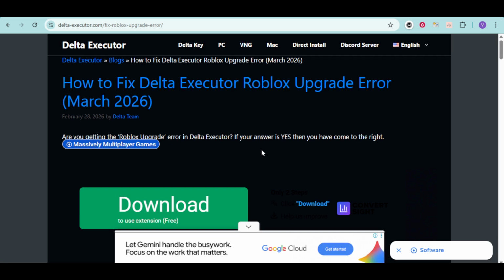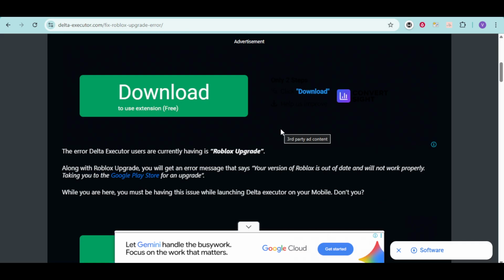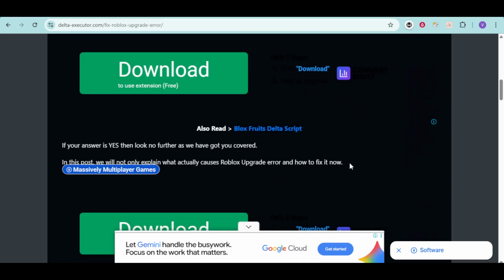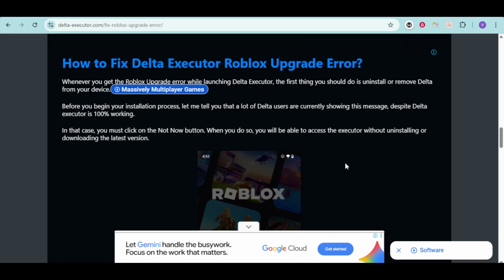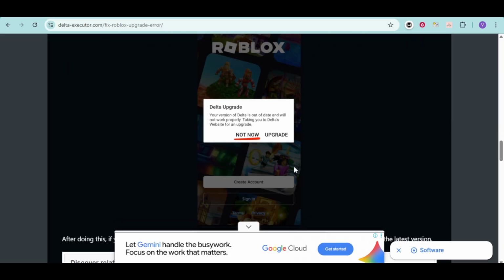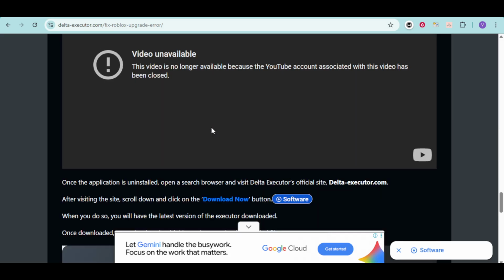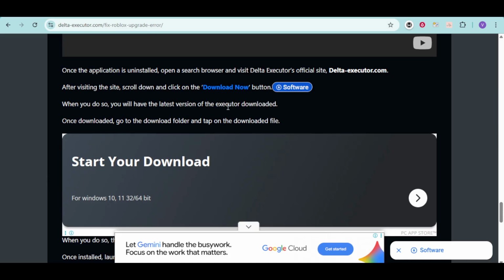How to Fix Delta Executor Roblox iOS Upgrade Problem [Working Fix]